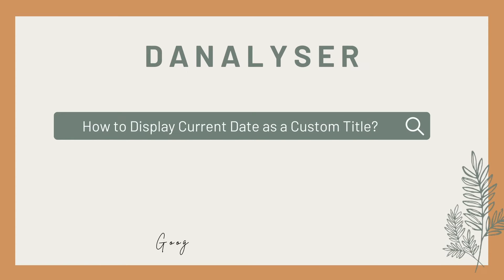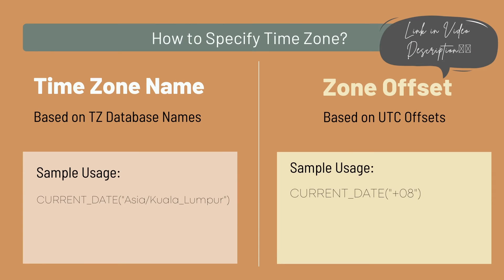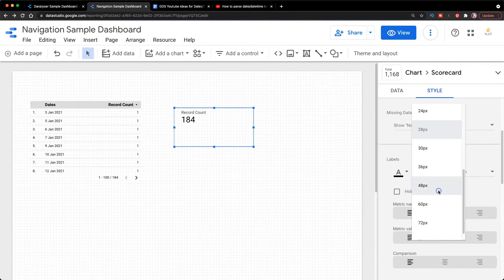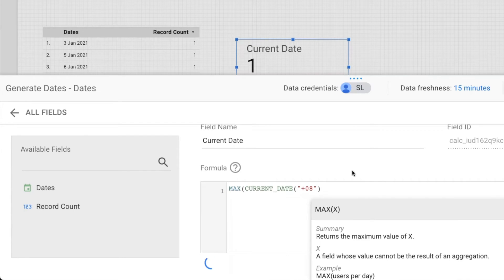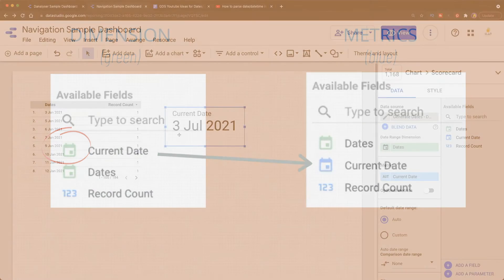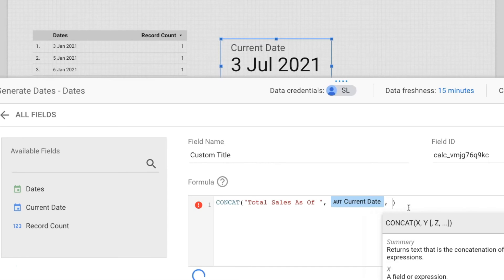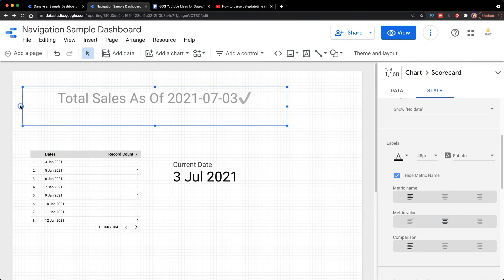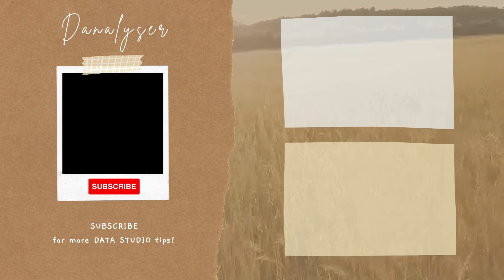Display TODAY's DATE as a TITLE in Data Studio [Calculated Field: CURRENT_DATE, MAX, CONCAT]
Within 5 minutes, this video guides you on HOW-TO get current date in Data Studio Report (using calculated field), and display it on the dashboard.

We'll also be exploring to create a DYNAMIC TITLE, whereby the DATE gets updated daily based on your current time zone.

⏰ Content Outline ⏰
⏩  0:00 ~ 0:30 Tutorial Overview, Expected Outcome (Demo)
⏩  0:31 ~ 3:15 Step #1 CURRENT_DATE(), MAX()
⏩  3:16 ~ 4:24 Step #2 CONCAT()
⏩  4:25 🎨 Formatting

💌 MUST KNOW FEATURES in DATA STUDIO

💡 CYAD series -
Customize Youtube Analytics Dashboard
is an on-going project I do to build a customized dashboard for my channel.